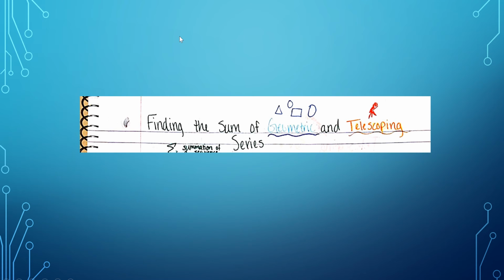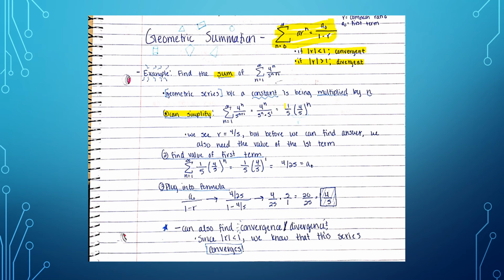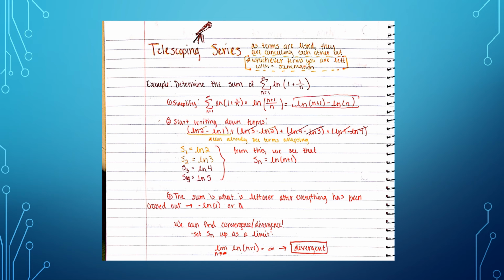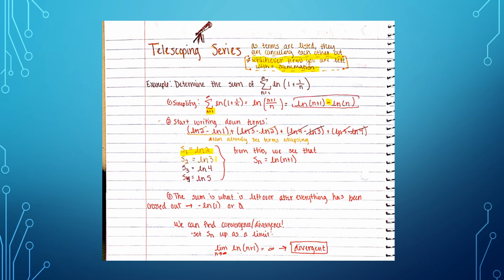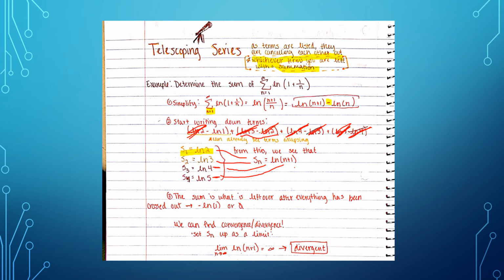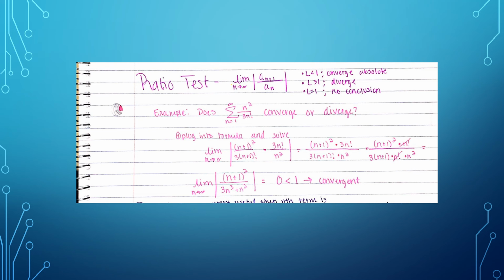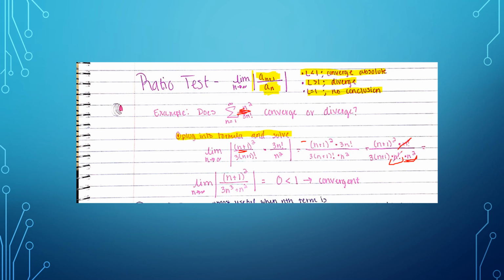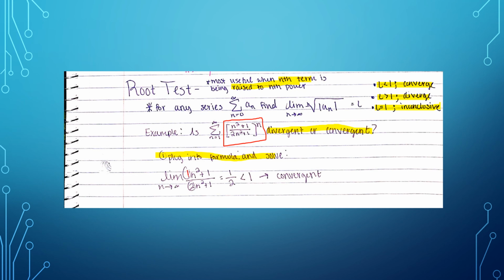Geometric/Telescoping Series and Ratio/Root Tests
Module 3 Mastery Assignment on Geometric/Telescopic series and the Ratio and Root tests.